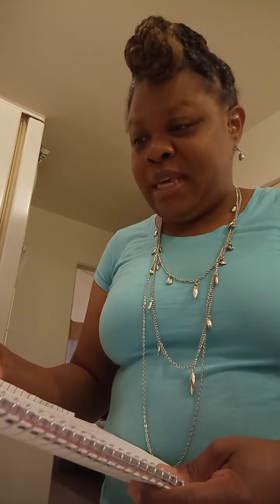Life After Retirement and Old Age : Cooking Demo: Crockpot Meal : French Onion Chicken Dinner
❤️Prepping a 5 ingredient French Onion Chicken meal for the crockpot

❤️Talking about life benefits after retirement, disability or elder age

 ❤️Other streams of income are needed